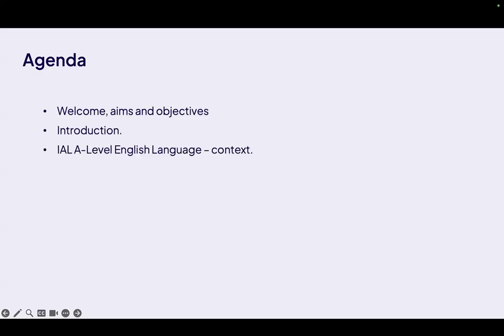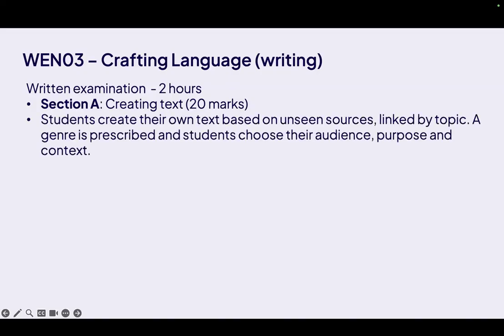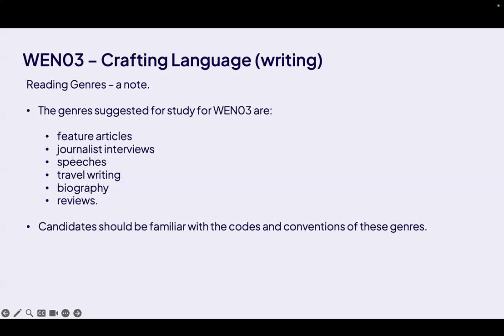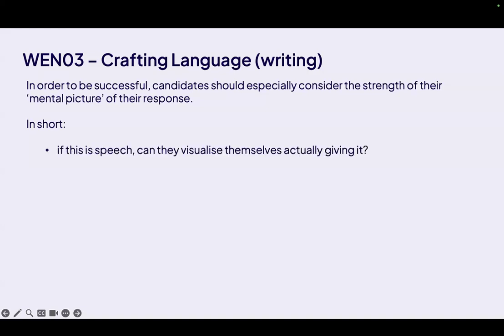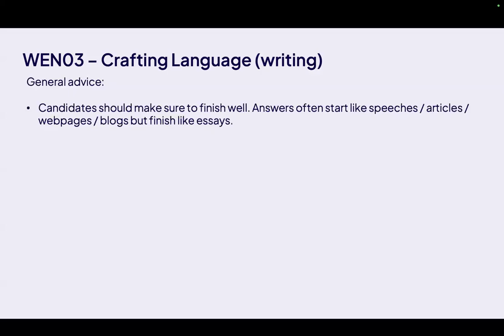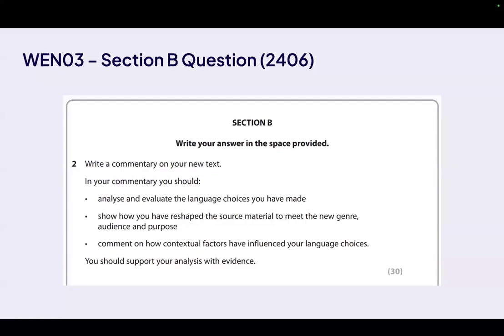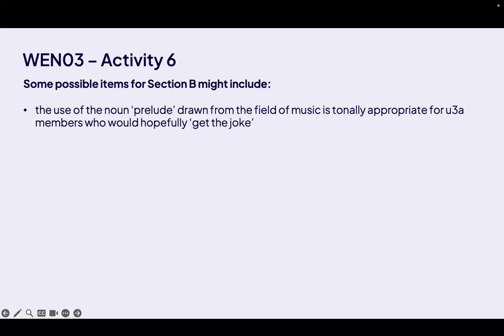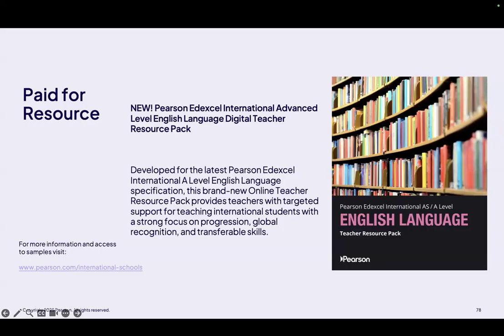International A Level English Language, Delivery Paper 3 Effectively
Please note this is a recording of a past event.

This online event is designed for teachers who are moving to Edexcel or delivering the Pearson Edexcel International A Level English Language specification for the first time. This will support you in getting ready to teach the International A Level English Language specification, with a particular focus on Paper 3.
During this training delegates will:
Discuss the assessment objectives: what are they and why they are used when writing examination papers.
Analyse a recent question paper and learn which types of question match the different assessment objectives.
Investigate how questions have been answered by looking at feedback from previous exam series.
Discuss strategies for teaching to try and make sure students can access questions targeting different assessment objectives.
Network, discuss best practice and share ideas with other teachers.